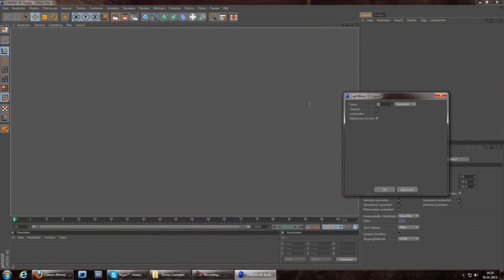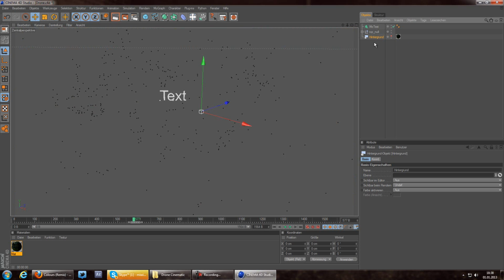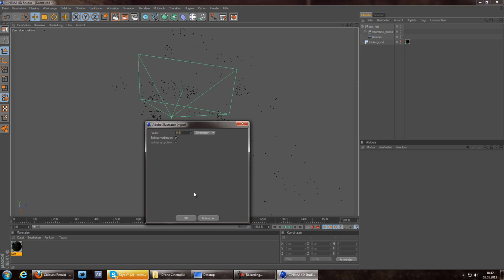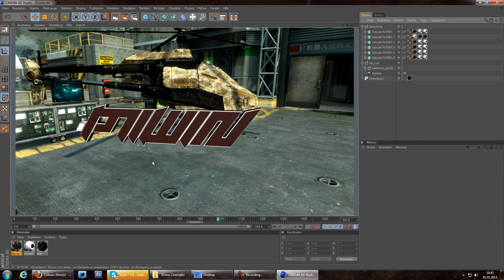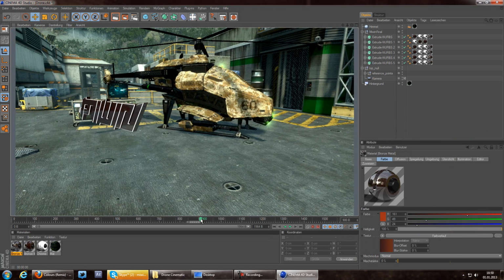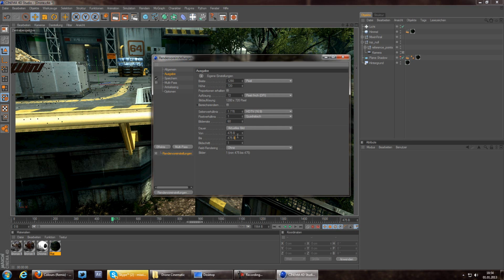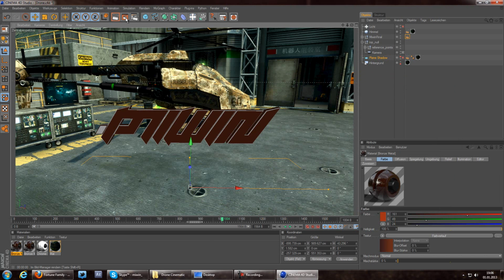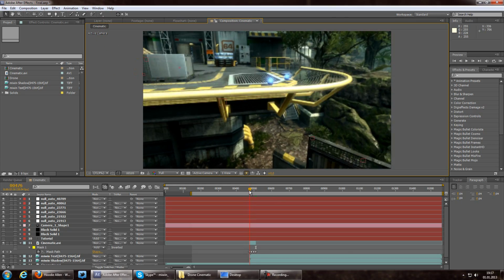Motion Tracking Tutorial // Part 3 // by miwin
Programs I use:

- Adobe After Effects CS5.5
- Boujou 5
- Cinema 4D

In this Tutorial i explain alot about cinema4d and how the motion tracking and rendering works.